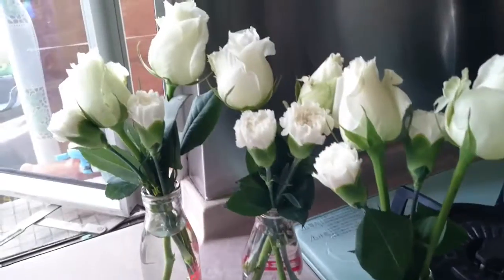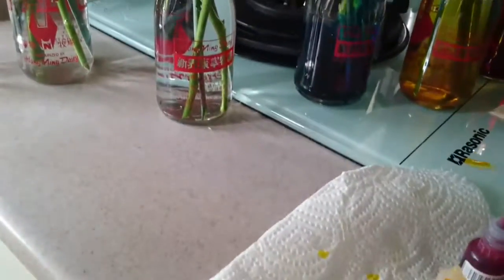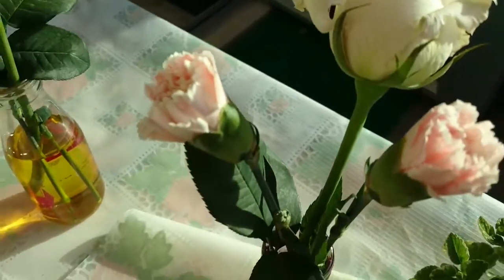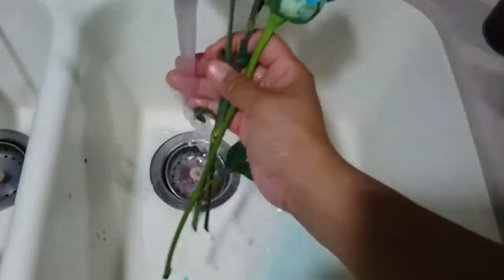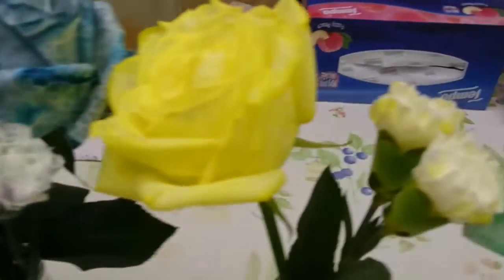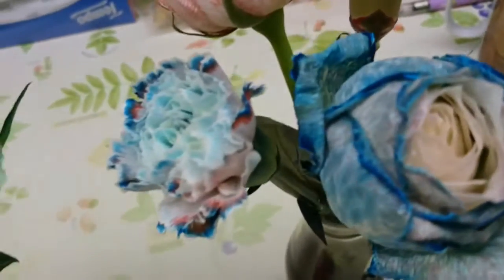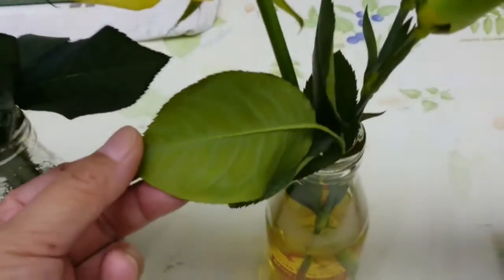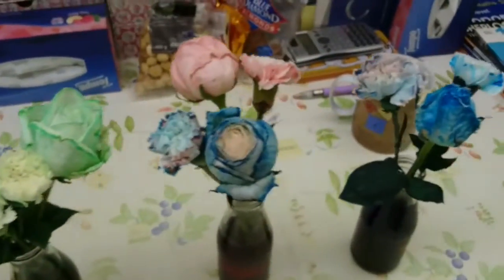A Simple Science Experiment -- the function of xylem in plants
Xylem is responsible for transporting water in plants.
Food dyes are used, safe for children.